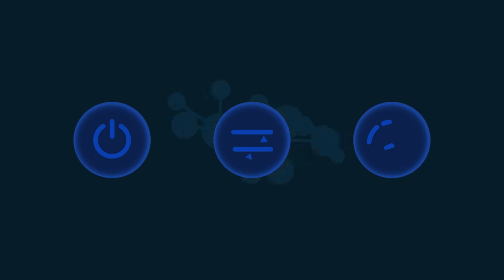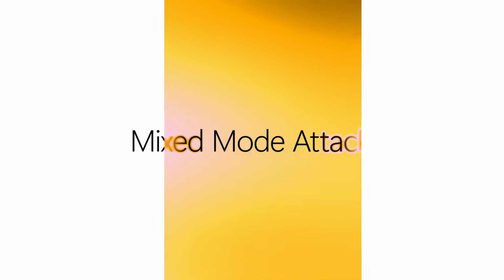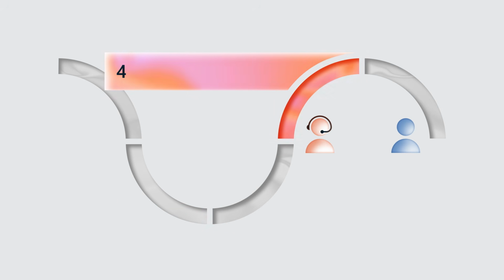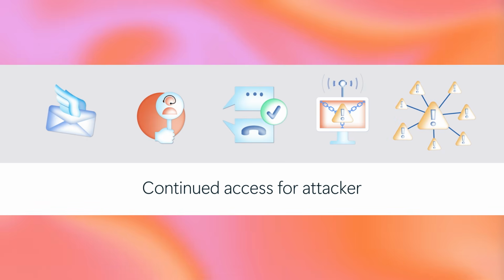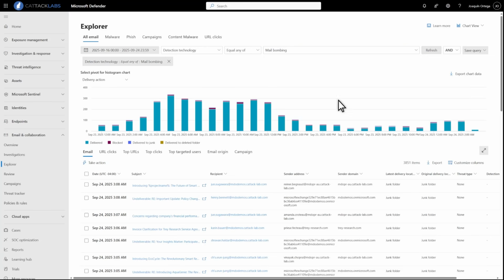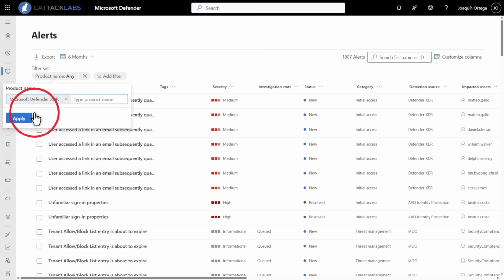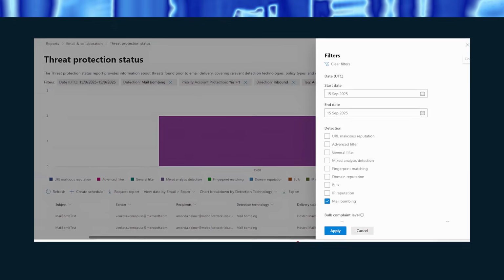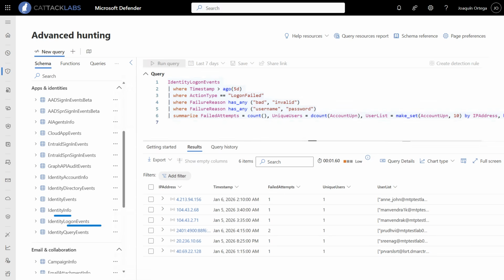Microsoft Defender for Office 365 | Mail Bombing and Mixed-Mode Attack Protection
Dive into mixed-mode attacks and how attackers use techniques like mail bombing, Teams impersonation, and remote management tools to move across email, identity, collaboration, and endpoints.

This video shows how Microsoft Defender for Office 365 and Microsoft Defender XDR detect and correlate these multi-stage attacks using built-in detections, alerts, and advanced hunting—and how Defender provides a unified view of attacker activity to help security teams disrupt complex campaigns faster.